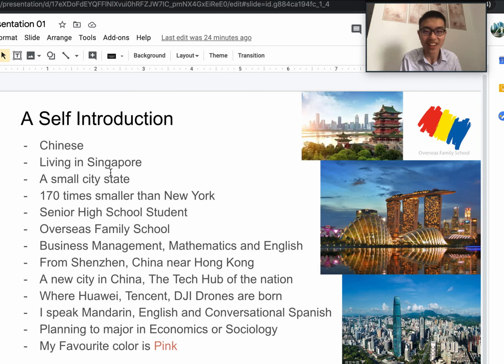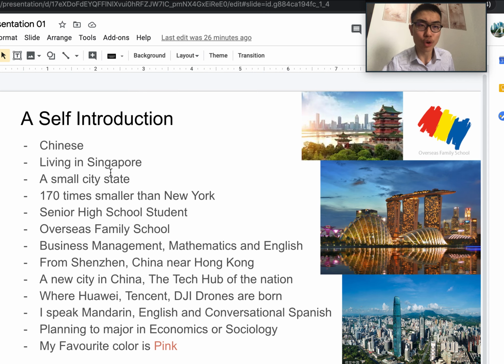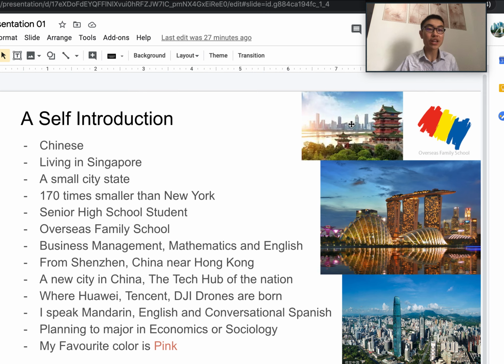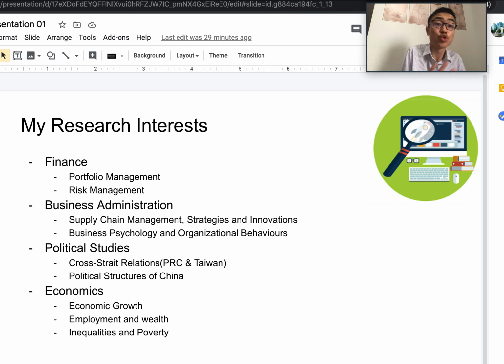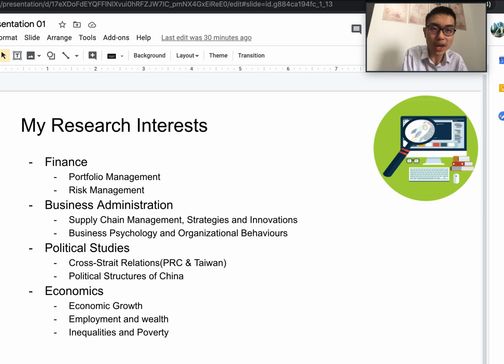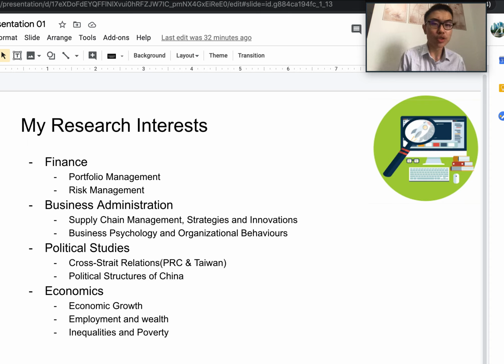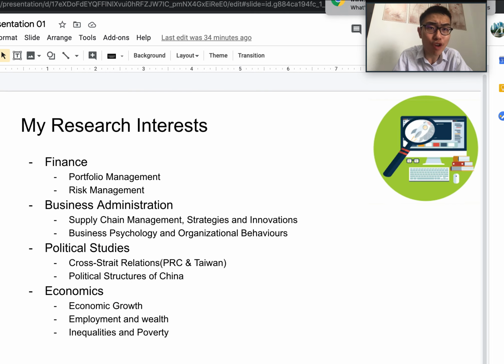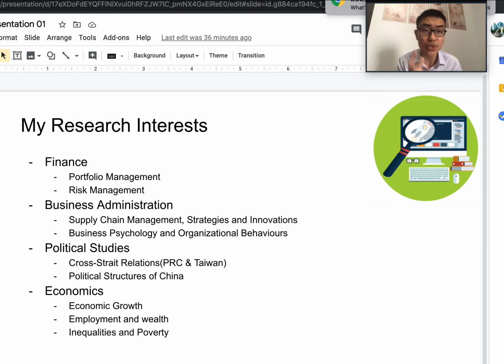Wharton GYP - Self Introduction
Hello everyone! My name is David Du and I'm a student at Wharton's Global Youth Programme in June 2020. The Wharton Business School has been dedicating a program to high school students interested in finance, business, sports business, entrepreneurship and technology for many years. This year, the theme of the program is "Future of the Business World" that was inspired by the COVID-19 pandemic that the world is experiencing right now. COVID-19 tells us that the world can alter rapidly in a blink of an eye and uncertainties are out of our control. However, "Scenario Planning" - the core concept of the program this year, is aimed to forecast the trends in the future to increase the probability of business survival and flourishment. Therefore, we will explore the fundamentals, strategies and capabilities of scenario planning to foster me and you, the future leaders of the business world.

I will be reorganising what I acquired from Professors and Faculties from Wharton and showcase my projects in this video series to share the value with you as I believe it would be highly meaningful.

Credit to Professor Ethan Mollick, Oliver Baxter and Arianne Caoili.